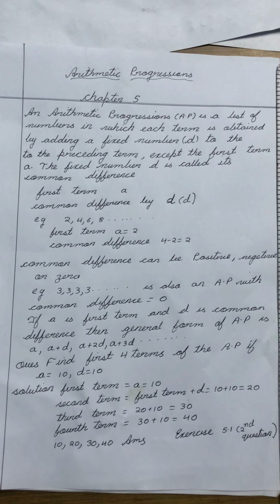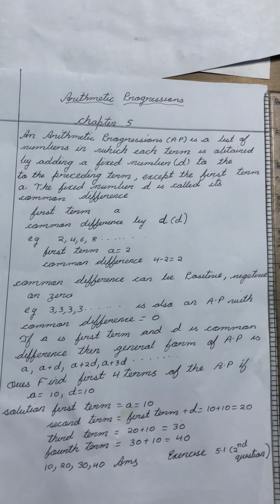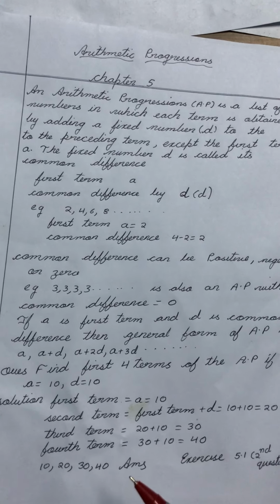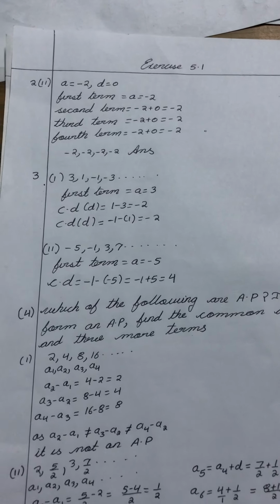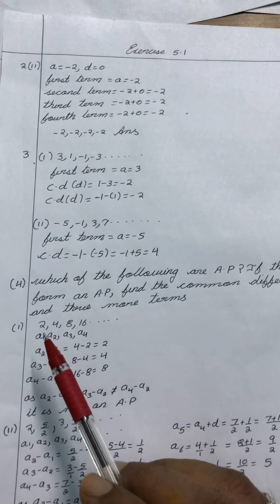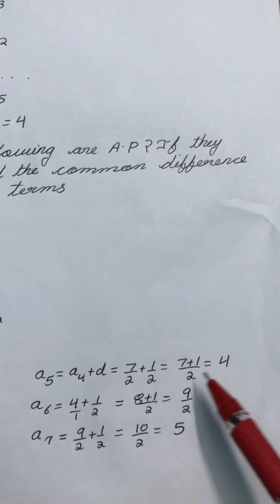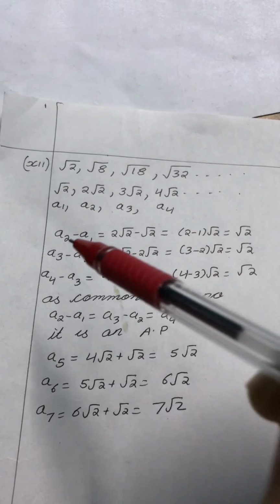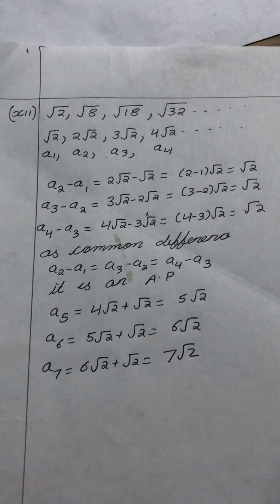St Xavier 10th class (Part 1) 5.1 - Q 2, 3, 4